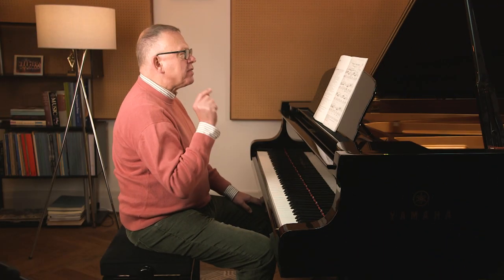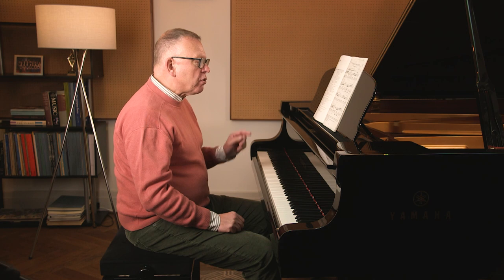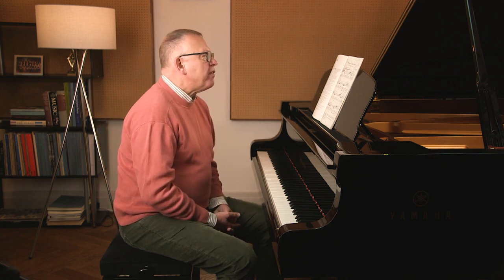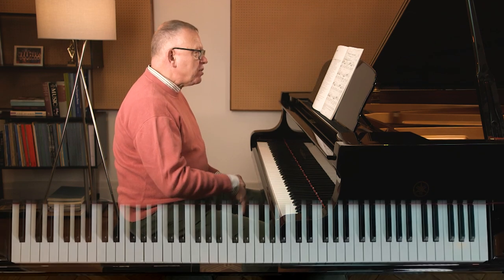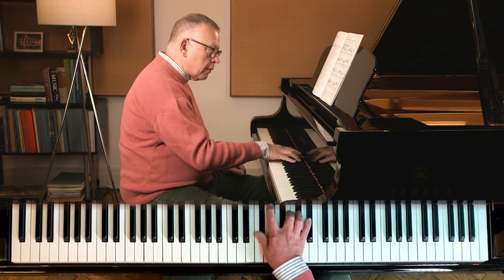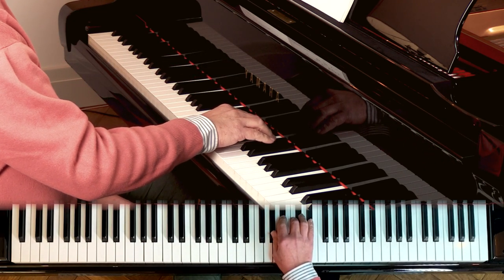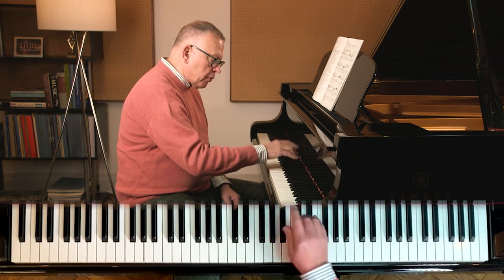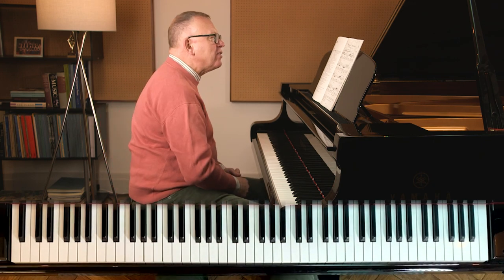ABRSM Grade 6 - Heller Prelude in C Sharp Minor No.10 from 24 Preludes, Op.81 (Excerpt - touch)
Stephen Heller is best known for his piano studies. Even though this charming piece is a prelude, it serves as an excellent study in leggiero playing. In this video excerpt, Graham Fitch offers some suggestions for how to approach learning the opening passage and achieving the desired touch.

The piece is from the Grade 4 list for the 2023 & 2024 ABRSM syllabus and the full video is available as part of our collection of resources for the syllabus.